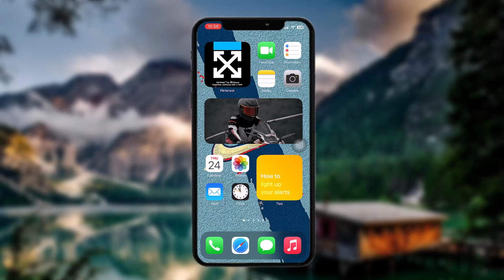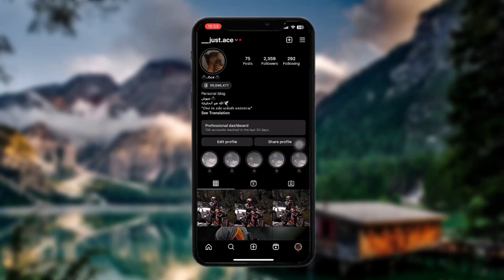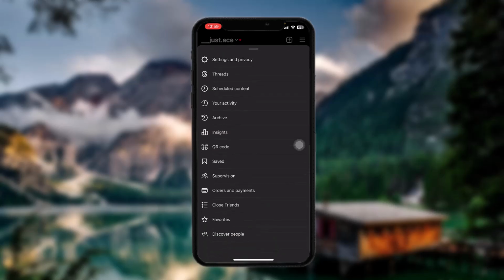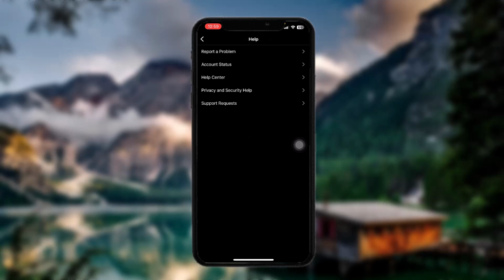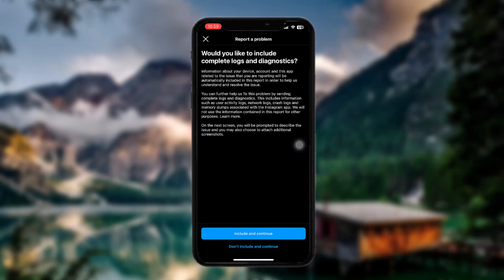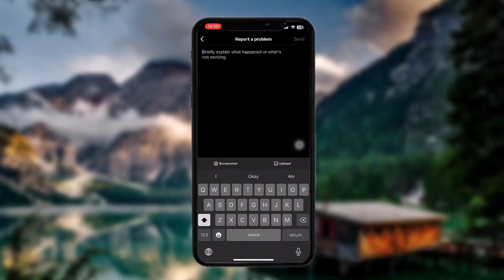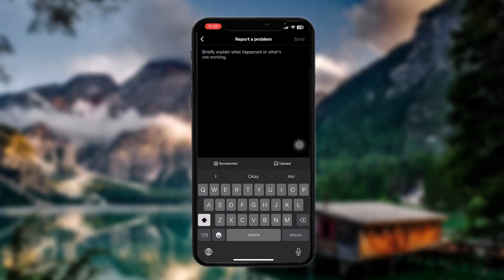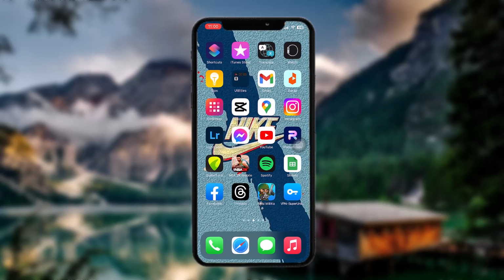How To Fix Instagram Ingress Timeout Stream ID !! Fix Ingress Timeout On Instagram 2023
Want to know How To fix an ingress timeout on instagram but don't know how?
This quick video will guide you to fix an ingress timeout on instagram

So, in this few simple steps you can successfully fix an ingress timeout on instagram

Timestamps :
00:00 Introduction
00:16 Open Instagram
00:44 Tap on help
01:21 Screenshot the problem